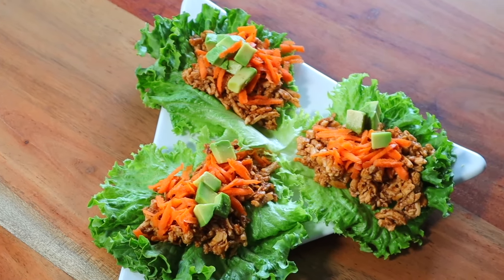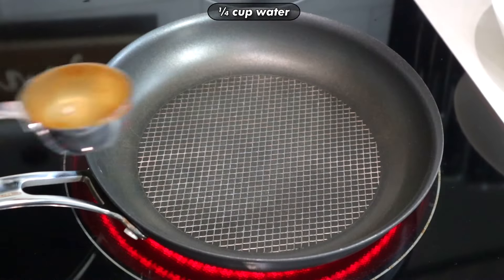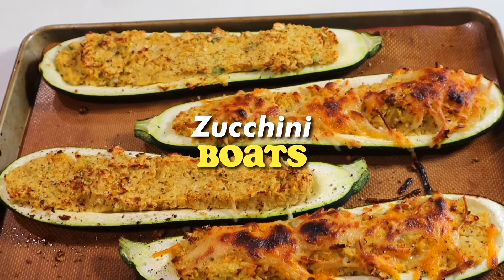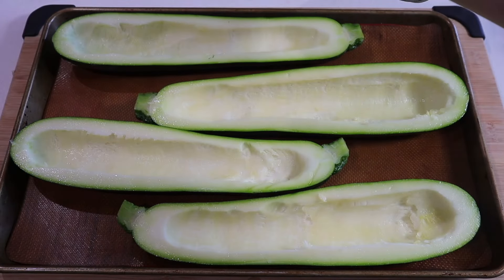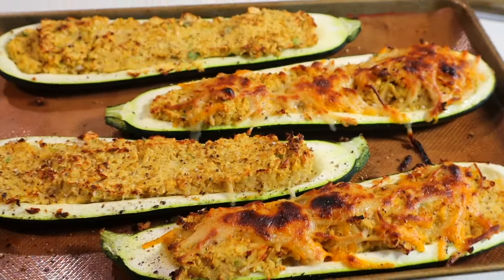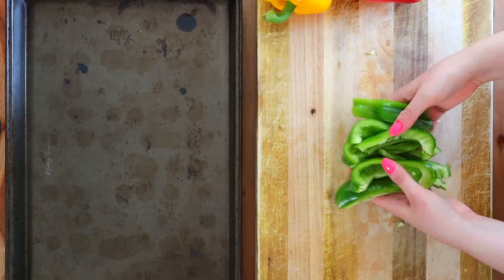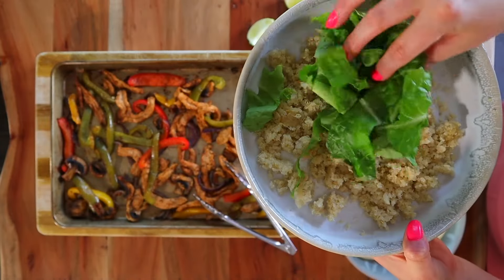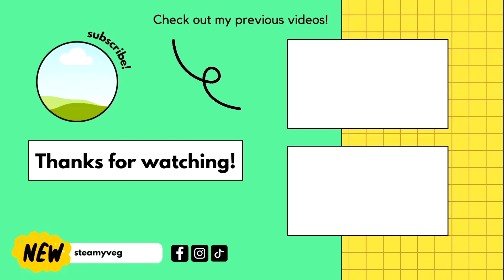5 Ingredient Recipes! Vegan, Gluten-Free Recipes for Busy Weeknights (Quick, Easy, Cheap!)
Let's make some of my favorite 5 Ingredient Recipes! Vegan, gluten-free, easy meals! When you’re low on ingredients or on a budget cooking healthy meals can feel like a major struggle, so these easy and healthy recipes will be a big helper to you!

NOTES: Water, salt, pepper and oil aren't considered 'ingredients' as they are kitchen essentials 😉

*Zucchini Boats*
2 zucchinis (pulp removed and reserved)
1 can chickpeas, drained and rinsed
1½ cups cooked quinoa
2 Green onions, chopped
1 tbsp dijon mustard
Salt and pepper
Optional: Shredded vegan cheese

1. Preheat oven to 400F
2. Rinse quinoa and cook in a small pot with water for 18 to 20 minutes until soft, fluff with a fork and set aside
3. Half the zucchinis lengthwise and using a spoon or melon baller, scoop out the inside flesh and seeds, roughly chop and set aside.
4. Lightly spray cooking oil over the zucchinis, place cut-side up on a parchment or silicone lined baking sheet and pre-bake for 15 to 20 minutes, until softened but not mushy.
5. Meanwhile, heat 1 tsp oil in a small frying pan over medium-high and cook the chopped zucchini ‘guts’ for about 5 minutes until all the water has evaporated. Remove from heat and set aside.
6. Add the chickpeas to a food processor and pulse a few times until they are mostly crumbled up but still have some chunks remaining. (If you don’t have a food processor, you can just mash the chickpeas with a fork) Add the cooked zucchini pulp, quinoa, chopped green onions, dijon mustard, salt and pepper and pulse a few more times until combined into a chunky, uniform mixture (but not pureed mush).
7. Remove the zucchinis from the oven and evenly divide the chickpea mixture among the zucchini halves. As an optional garnish, sprinkle vegan cheese shreds on top.
8. Move the oven rack to the top slot and bake the zucchinis once again for 15 to 20 minutes until the filling and cheese is golden brown.

*BBQ Tofu Lettuce Wraps*
2 to 4 large kale leaves
1 block extra firm tofu
¼ cup Bbq sauce
¼ cup water
1 medium shredded carrot
Avocado chunks

1. Using a box grater, shred the block of tofu on the largest hole side and set aside.
2. In a medium skillet, warm the bbq sauce and water over medium high and stir together until you have a runny sauce. Once it’s steaming add in the shredded tofu and turn down to medium, stirring to combine. Cook the tofu until almost all the liquid has evaporated, about 5 minutes.
3. Separate 6 to 8 lettuce leaves from the head and arrange on a large plate or serving board. Evenly spoon out the bbq tofu among the lettuce pieces, then top with shredded carrot and avocado. Enjoy!

*Chick’n Fajitas*
½ package of soy curls (4 oz), rehydrated
3 different coloured bell peppers
½ large red onion, sliced into strips lengthwise
Fajita spice blend
Neutral oil
Salt and pepper
Corn tortillas

*Spice blend*
½ tbsp chili powder
½ tbsp cumin
1 tsp garlic powder
½ tsp paprika
½ tsp oregano
½ tsp salt
¼ tsp pepper

1. Preheat your oven to 400°F.
2. Grab yourself 1 to 2 large sheet pans and arrange all your prepared veggies and protein evenly between them.
3. Add all your spices to a small jar and shake them up to mix them together. Spread the spices evenly over your sheet pan veggies.
4. Add ½ tbsp oil over each sheet pan (or 1 tbsp if just using 1) or lightly spray each one with cooking spray, then use yours hands to coat all the veggies in the spices and oil.
5. Bake in the oven for 35 to 40 minutes, flipping the veggies over and rotating the pans halfway to ensure even cooking, until the veggies have softened and are slightly golden on the edges.
6. Serve with tortillas or over a bowl of greens and grains with some lime juice, salsa and vegan sour cream and ENJOY!

*TRAINEST NUTRITION TRACKING APP*: Reach your goals 💪🏼 and download the forever FREE Trainest nutrition tracking app here! (available for both iOS & android!)

*GOOD PROTEIN*: Want to try my favourite vegan and gluten-free protein powder?

*INDOOR GARDEN WORKS* Want to grow your own hydroponic produce indoors?